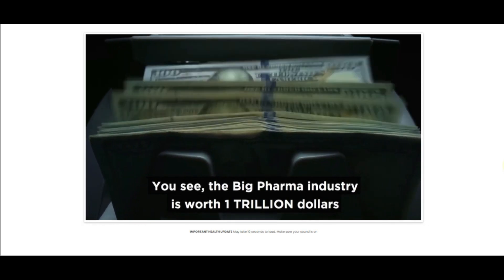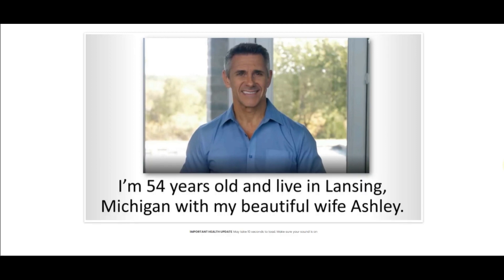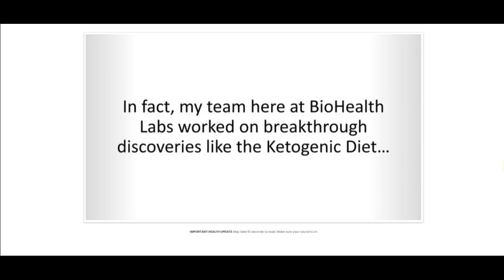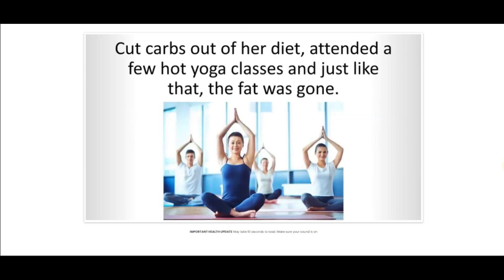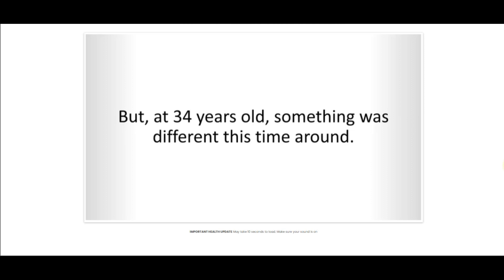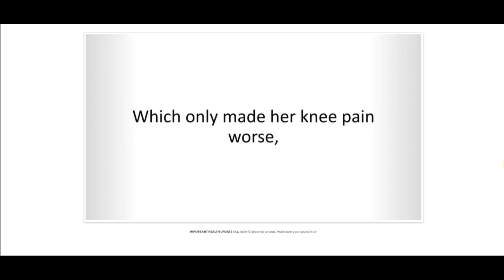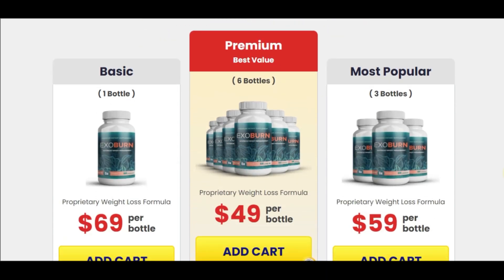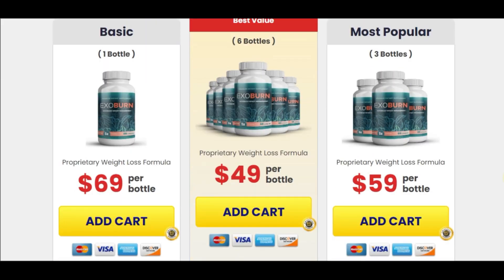EXOBURN WEIGHT LOSS - EXOBURN SUPPLEMENT REVIEW - EXOBURN REVIEW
About Exoburn, be careful about the website you go to buy Exoburn because Exoburn is only sold on the official website. To help you, I have left the link to the official site here in the description.

Exoburn weight loss, Exoburn supplement review, all about this revolutionary formula that aids in fast and safe weight loss. Updated 2022 review, the whole truth about Exoburn.

Exoburn first of all, is an amazing natural method that can aid in healthy weight loss unlike anything you have ever seen. Secondly, this solution doesn't just help burn fat for a very short period of time, like medications or diets do. This simple method goes right to the root of the problem and addresses belly fat, love handles, and fat in problem areas from the inside out. This allows you to naturally experience the perfect body image, without worrying about getting it all back.

Exoburn is a natural formula, with plant-based ingredients, non-GMO and easy to swallow.

You have a 60-day money-back guarantee that protects your investment 24/7. You can even keep the program and try it again if you want or share it with a friend. It's yours forever, no questions asked, no problems.